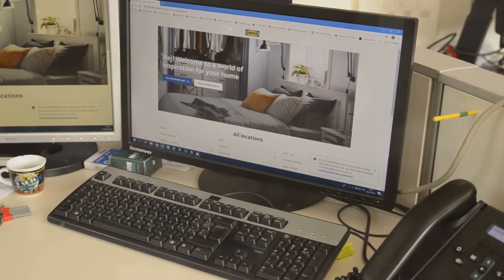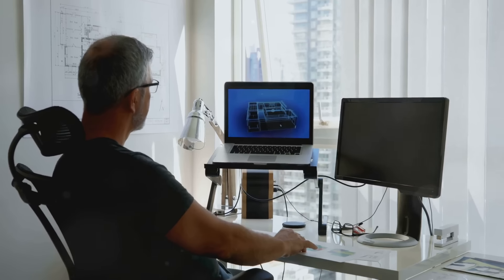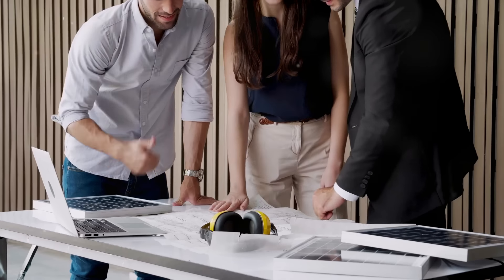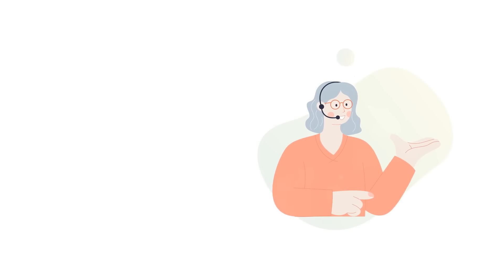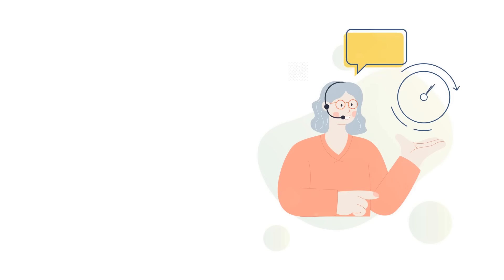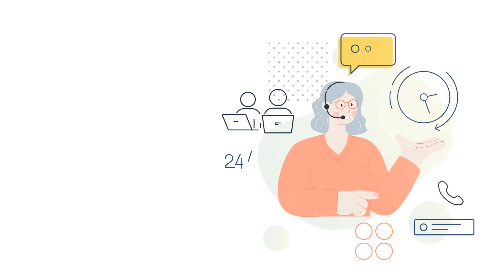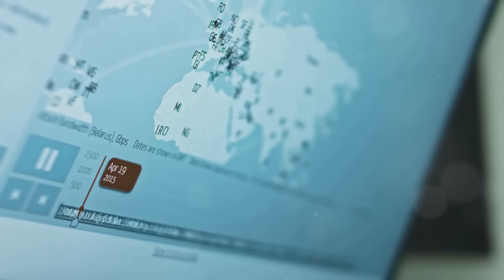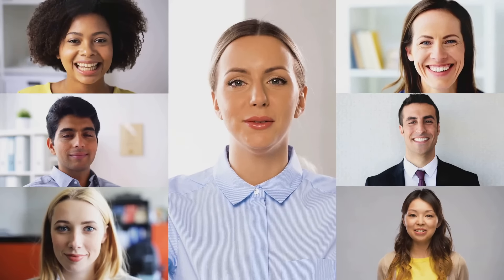Can CFD Services REALLY Improve Your Product Development in Just 60 Days?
🌟 Elevate Your Engineering Projects with Mr. CFD - Your Trusted CFD Solutions Partner 🌟
Are you looking to master Computational Fluid Dynamics (CFD) or need expert consultation for your engineering projects? Mr. CFD is your one-stop destination for all things CFD!

🔹 Our Services:

    Professional CFD Simulation & Analysis
    Expert Consultation on Complex Engineering Problems
    Custom Project Solutions
    Quality Assurance & Validation
    Industrial & Academic Project Support

📚 Training Excellence: Transform your CFD skills with our comprehensive training courses:

    Beginner to Advanced CFD Modeling
    Software-specific Training (ANSYS, FLUENT, etc.)
    Hands-on Project Experience
    Live Online Sessions
    Personalized Learning Paths

✅ Why Choose Mr. CFD?

    Industry-Leading Expertise
    24/7 Technical Support
    Competitive Pricing
    Quick Turnaround Time
    Proven Track Record
    Global Client Base

🏆 Our Quality Commitment:

    Rigorous Quality Control
    Detailed Documentation
    Result Validation
    Regular Progress Updates
    Client-Centric Approach

Whether you’re a student, researcher, or industry professional, Mr. CFD is committed to delivering excellence in CFD solutions. Join our growing community of satisfied clients worldwide!